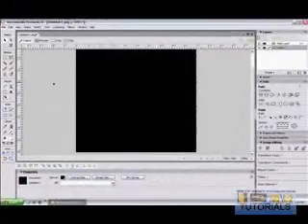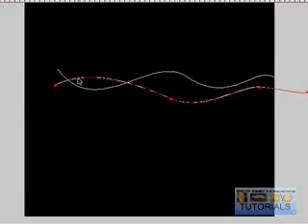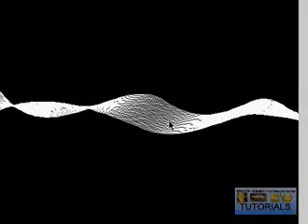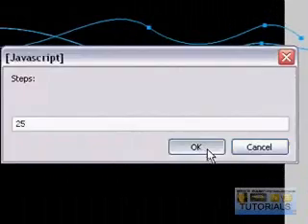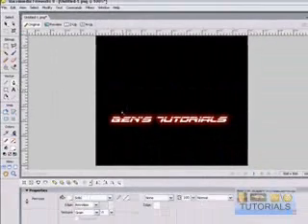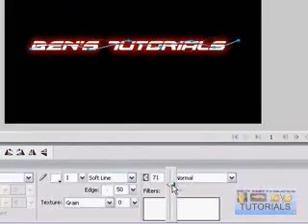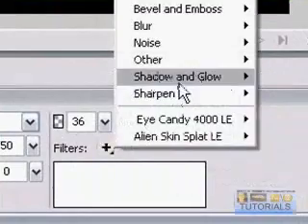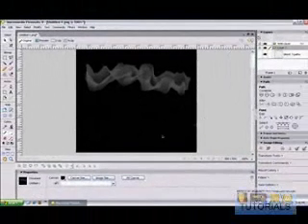Path Blending with Adobe Fireworks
Learn how to use the Path Blending option in Fireworks to create Web 2.0-style line works.
Fireworks 8 Users:
Music: "Why don't you listen to me" by Ben G (Credits miss-print)
Please send me a Private Message if you have any questions.